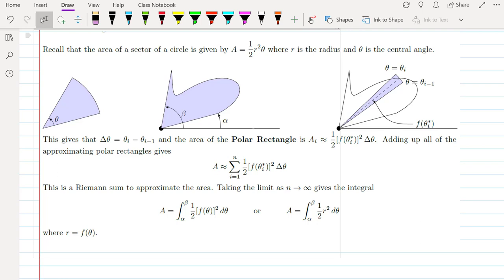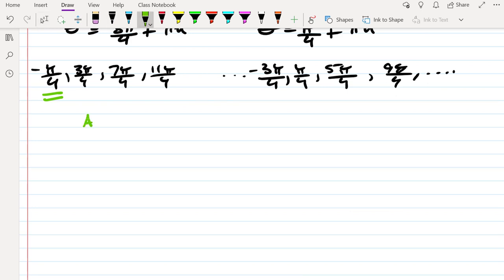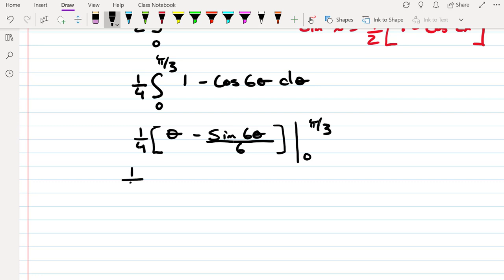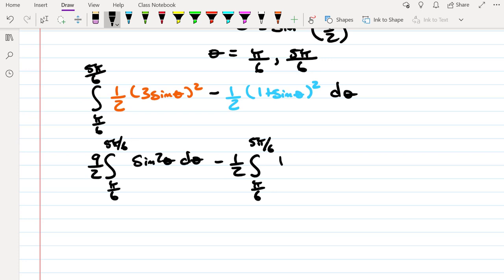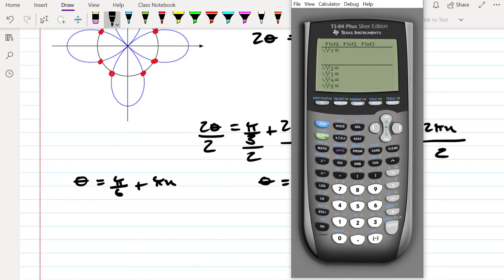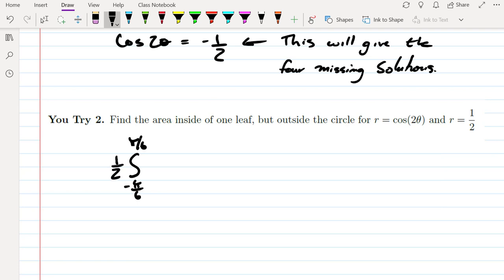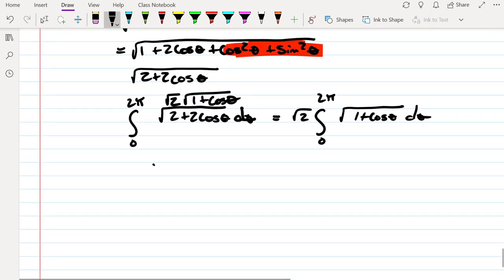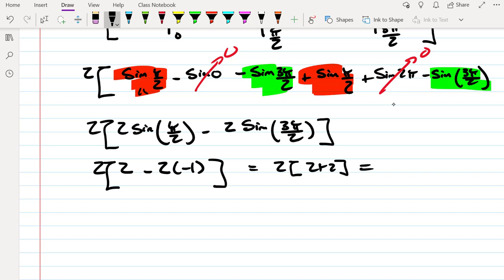Math 230 Chapter 10 Section 4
Integration in polar coordinates.  Area and arclength.